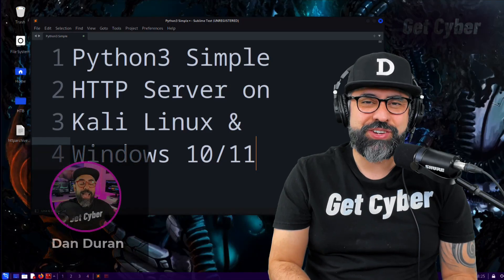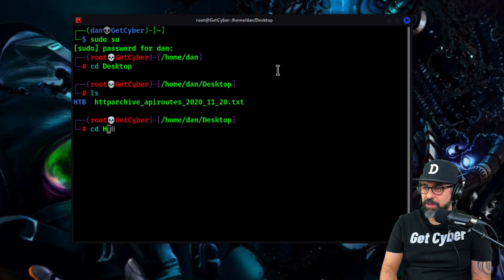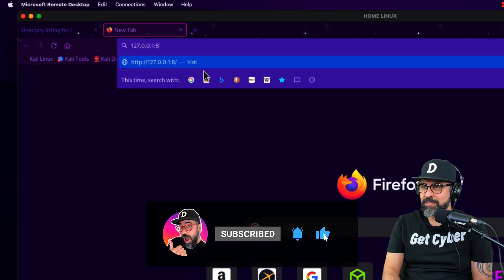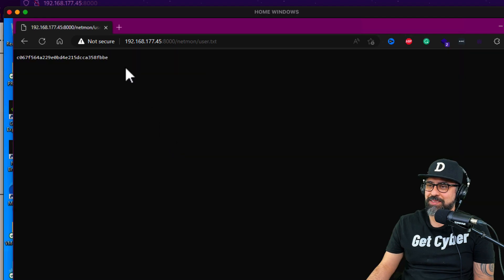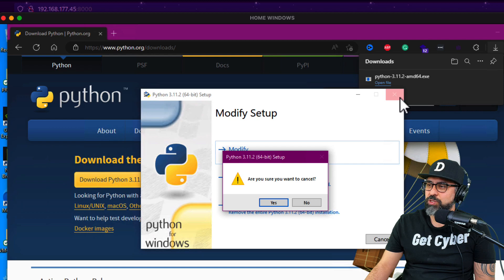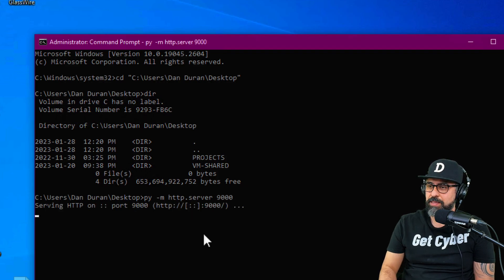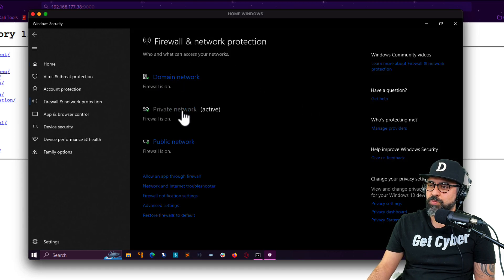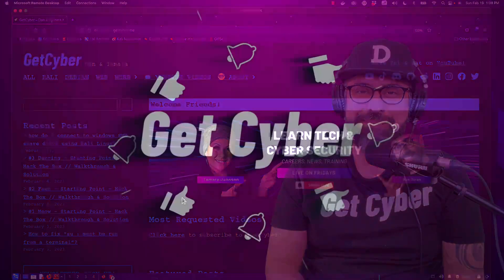Python3 Simple HTTP Server is f****ng Amazing! Kali Linux and Windows Install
You can quickly and easily host and serve your own files with the help of the Simple HTTP Server python3 module using Kali Linux. The primary benefit of python's Simple HTTP Server is that it does not need any further installation beyond the python interpreter. Python interpreters are readily available in almost all operating systems including Kali Linux and Windows, so you won't have to worry about hosting!

It's easy to get going in the folder where your sharable files are stored. In this video, I show you  how launch the web server on Kali Linux and Windows OS.

Cheers!